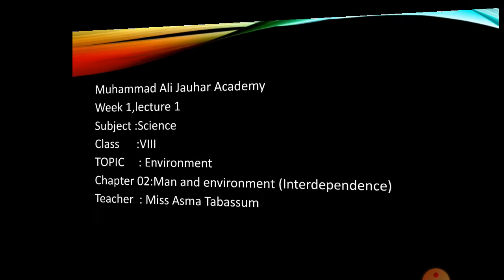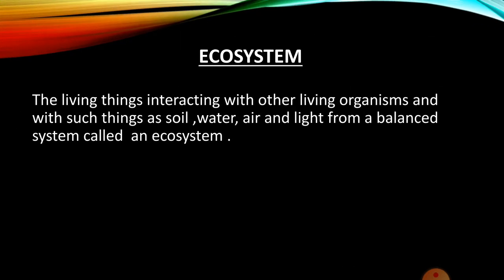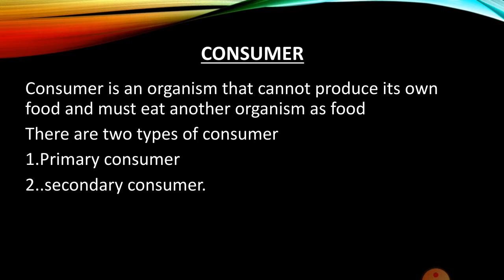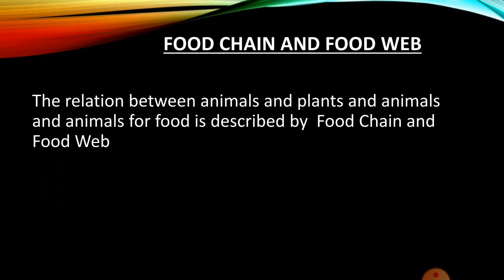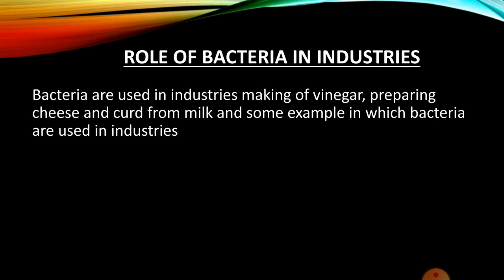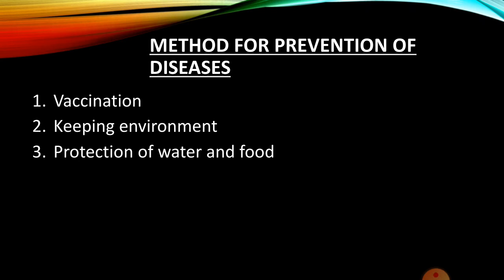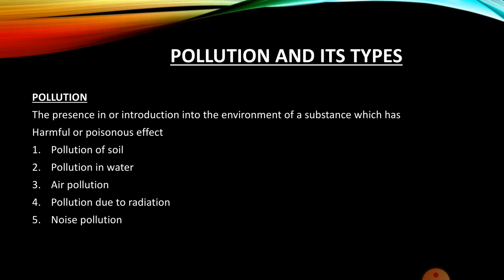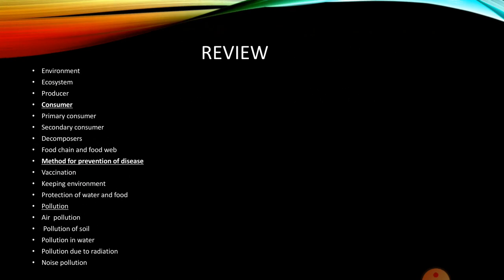Class VIII Science W1